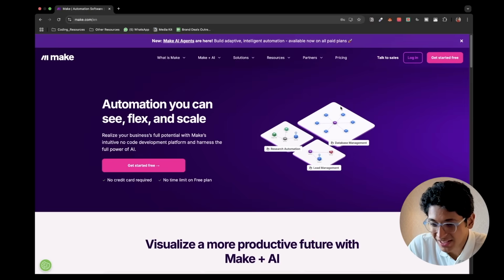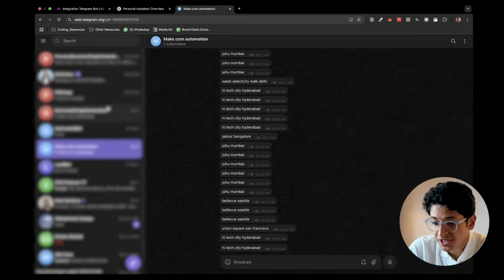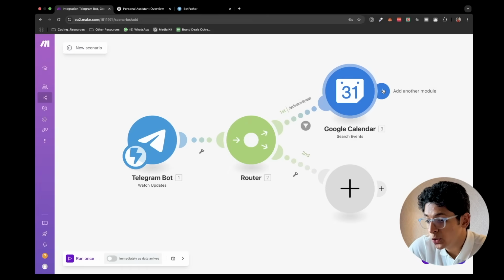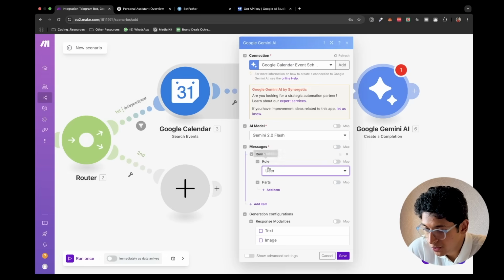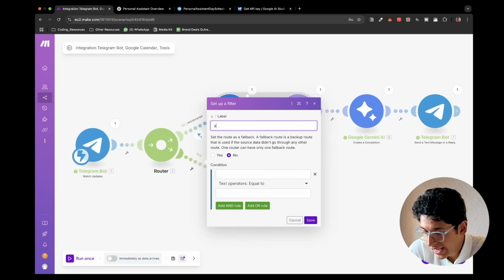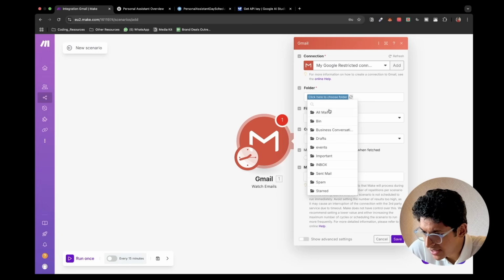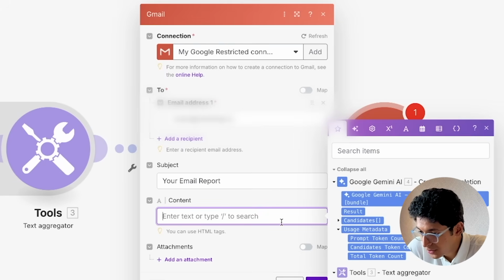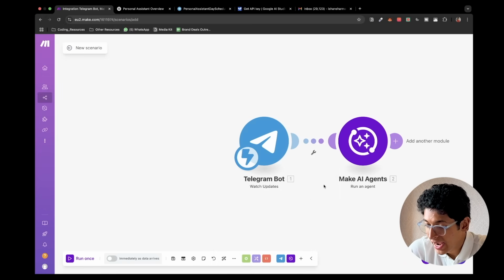Build Your First AI Agent in 30 Minutes (No Coding)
In 2025, AI agents is the hottest skill everyone wants to learn. Companies are paying big money for people who can build smart assistants that work 24/7.

Today, I'll show you how to build your own personal AI assistant that can plan your day, read your emails, and answer any question you ask it.

If you want to future-proof your career and earn serious money, learning AI automation is the right place to start.

Watch till the end and tell me what tasks you'll automate first!

CHAPTERS:-
00:00 - Introduction
01:07 - Latest Update
01:44 - Building Your AI Assistant
02:03 - Creating a Prompt
03:40 - Assigning Roles
07:15 - Day Planning Automation
15:56 - Question & Answer Automation
19:06 - Email Summarising Automation
26:13 - Conclusion

3 Books You Should Read

✨ Tags ✨
how to build your own ai agents,ai agent guide for beginners,what are ai agents,ai agents business ideas,get rich with ai agents,make money with ai agents,make money with ai online,ai agents tutorial,ai agents full course,make money with ai tools,artificial intelligence,ai agents use cases,ai agents projects,make your first ai agent,how to build your own ai agents for businesses,Build Your First AI Agent in 30 Minutes (No Coding)